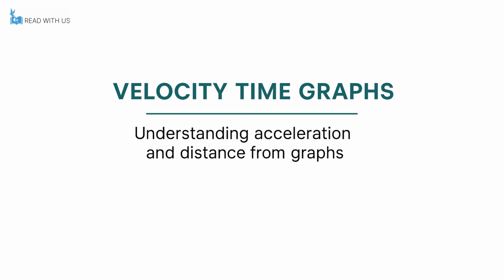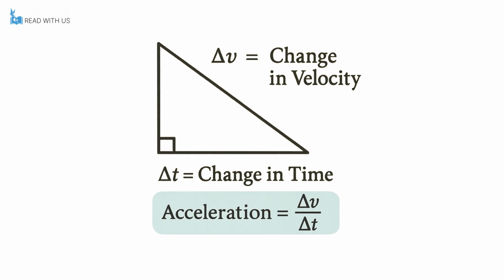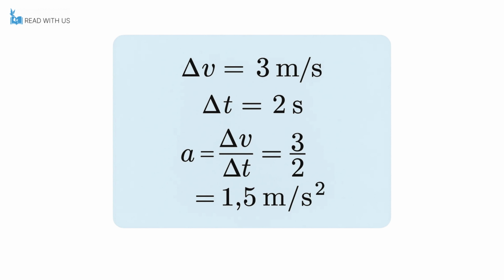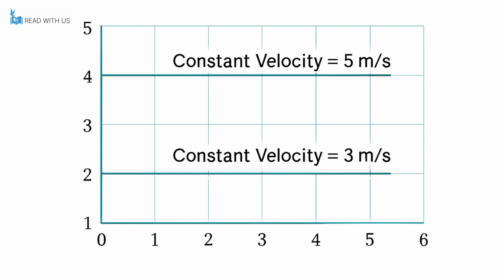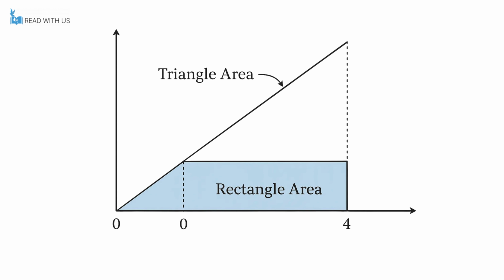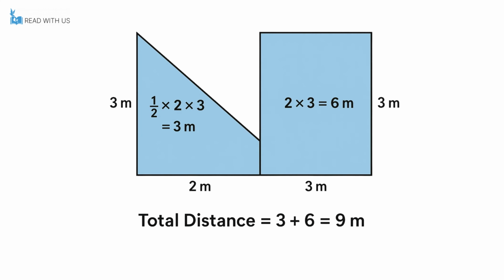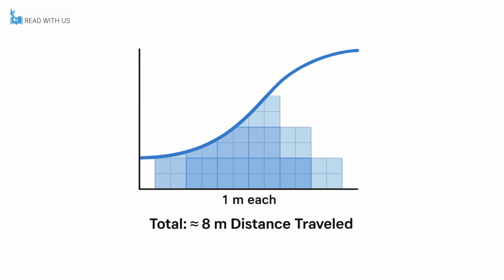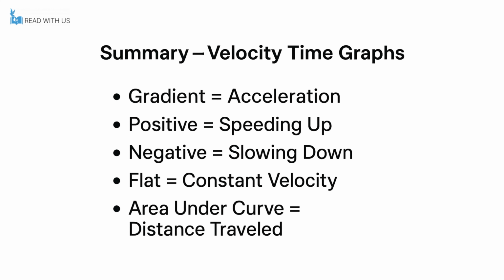3 19 – Velocity Time Graphs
In this lesson, we explain how to interpret and draw velocity-time graphs. You’ll learn how to read acceleration from the gradient, calculate distance travelled from the area under the graph, and analyze motion accurately using graphical methods.
This tutorial is ideal for GCSE Maths students revising for exams or anyone looking to strengthen their understanding of kinematics and motion graphs.